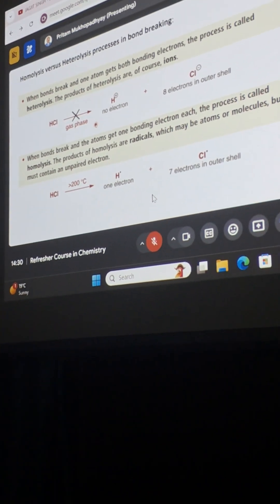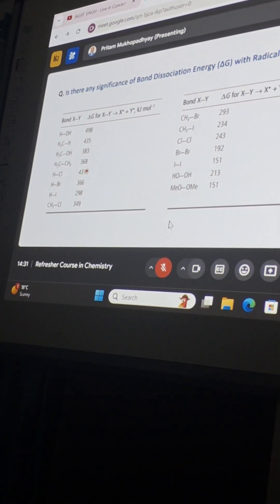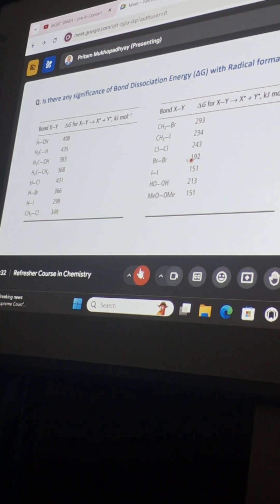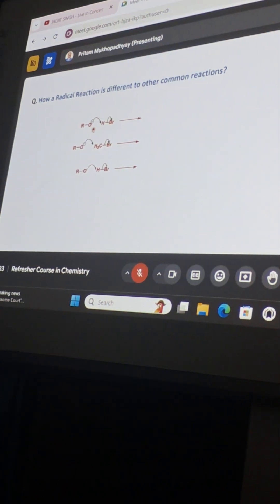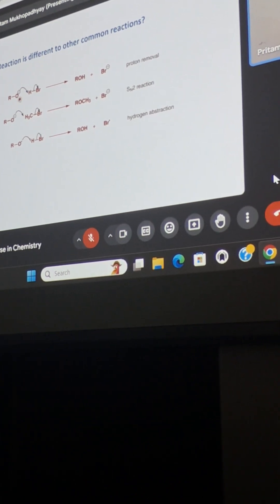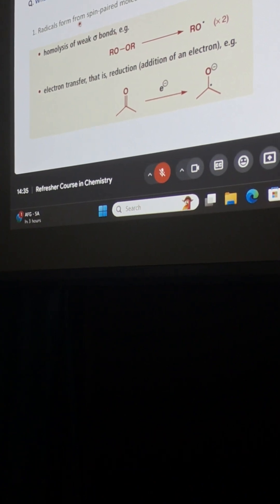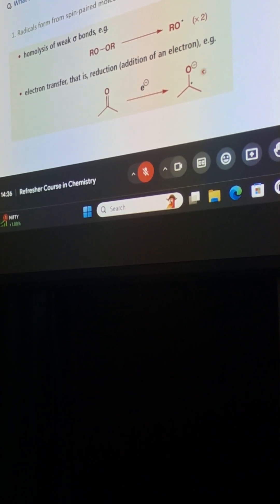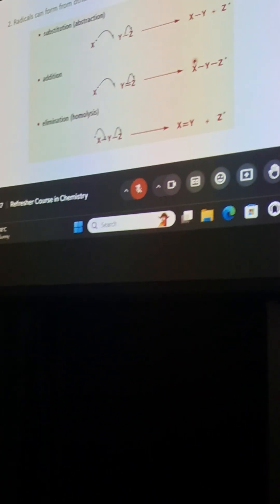23 September 2024(3)